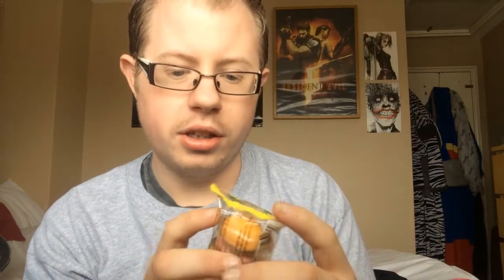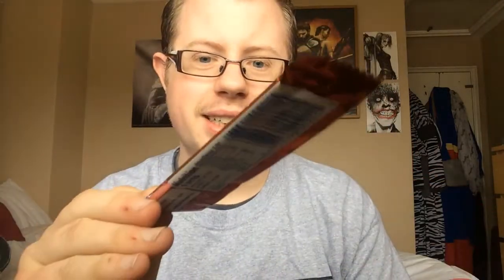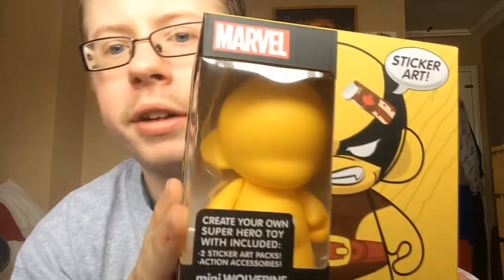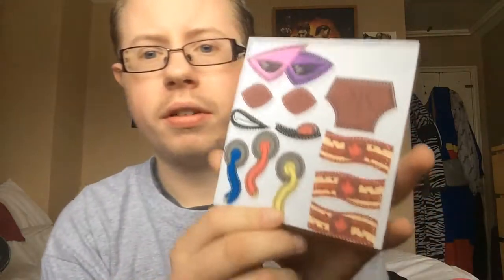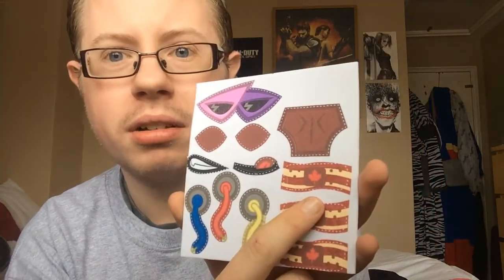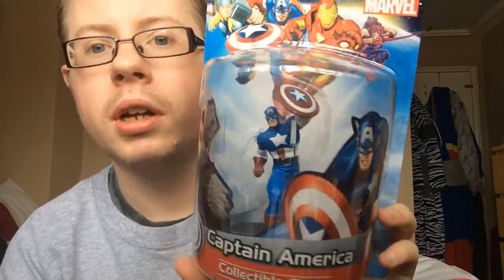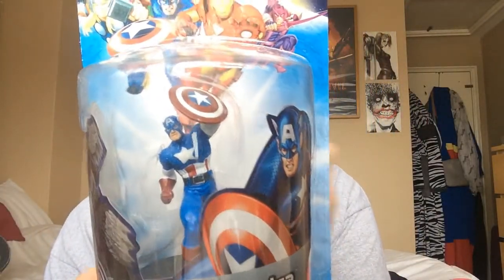Geek Box Unboxing - Anniversary's and Landmarks - March 2015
Here is March 2015's My Geek Box, I wasn't overly impressed with this box unfortunately.